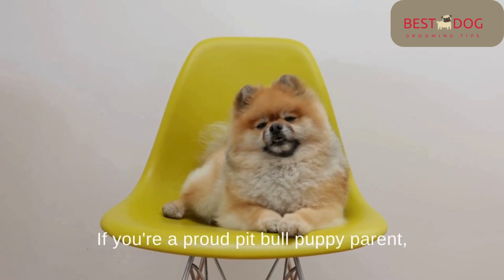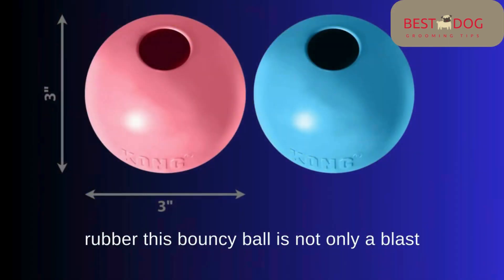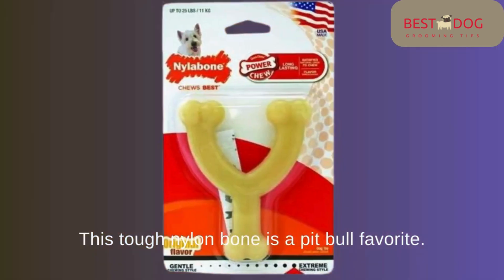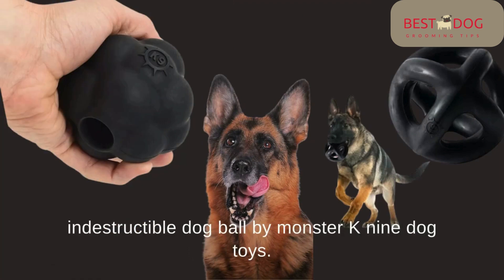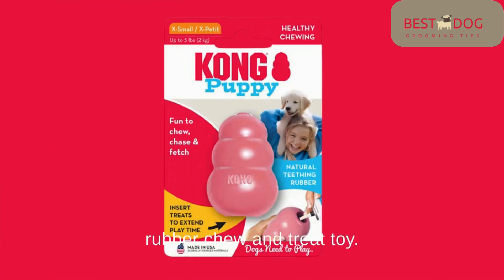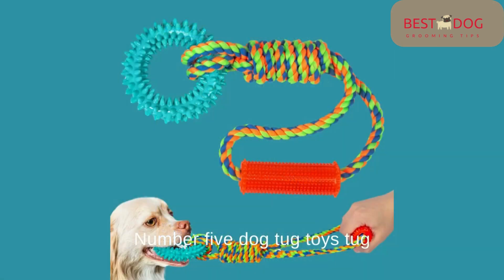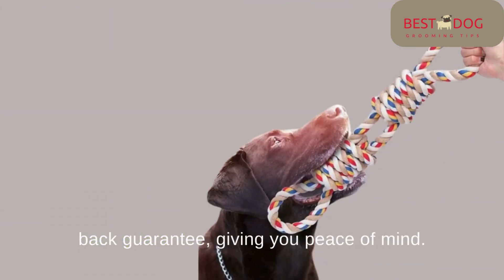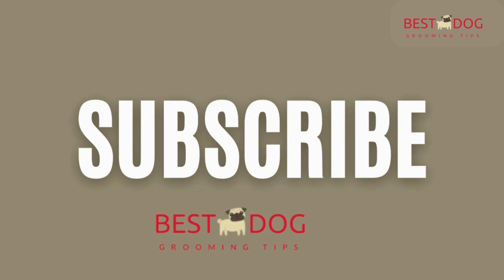Top 5 Chew Toys for Pitbull Puppies in 2024 🗝️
Welcome to the ultimate guide for Pitbull puppy parents! In this video, we dive deep into the world of chew toys, revealing the top 5 picks for 2024. Your furry friend deserves the best, and we've curated a list that promises joy, engagement, and safety. 🐶✨

Explore each recommended toy, learn why they stand out, and ensure your puppy's playtime is not only fun but also developmentally enriching. From durability to interactive features, we've got you covered. Watch till the end to discover the perfect chew toy for your Pitbull pup!